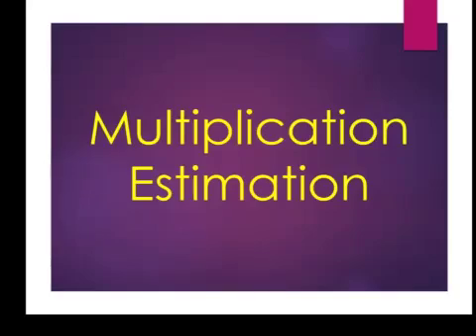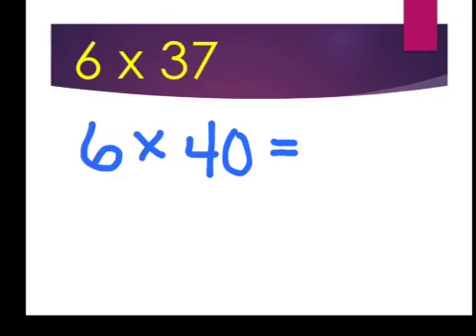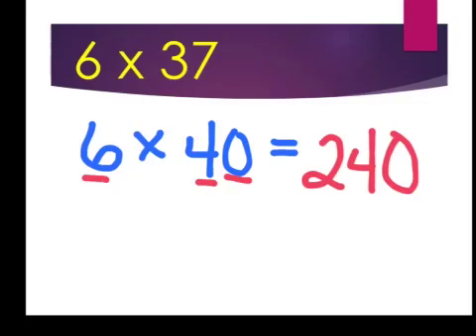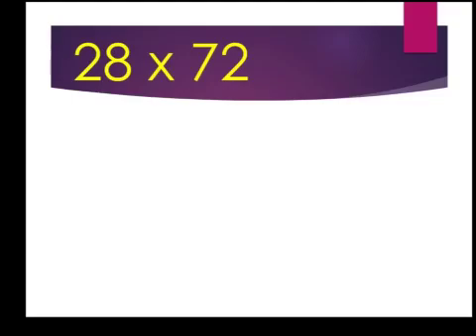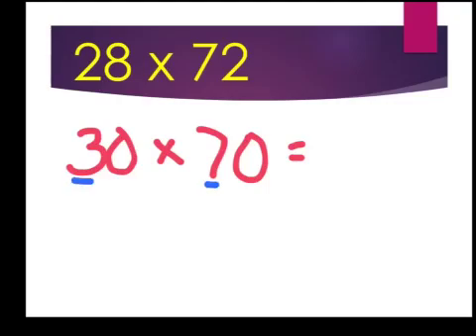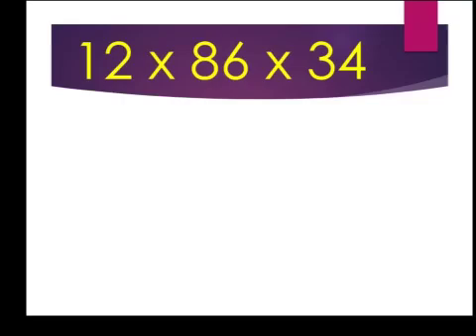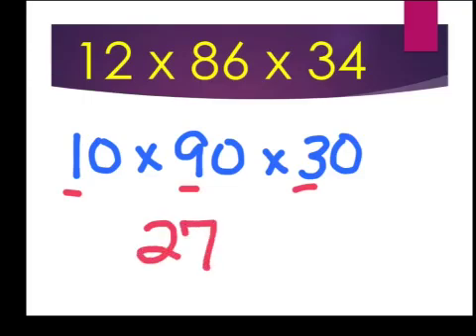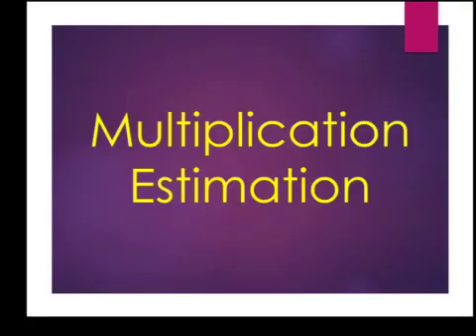Multiplication Estimation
Using rounding to estimate products